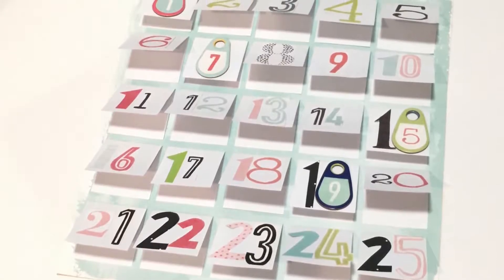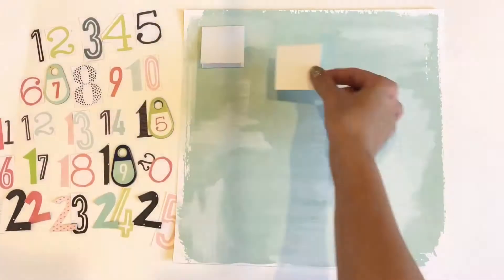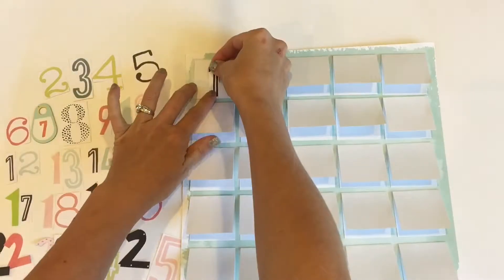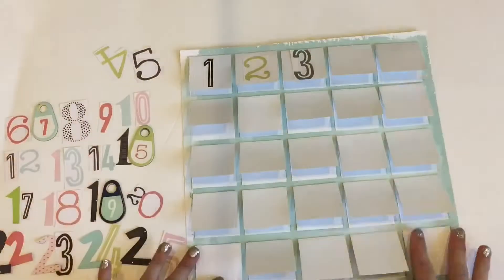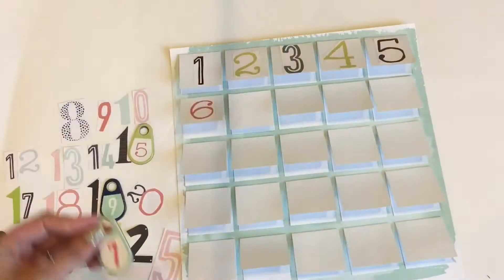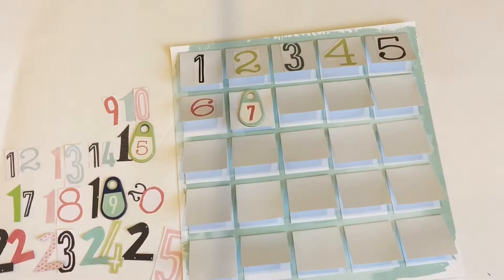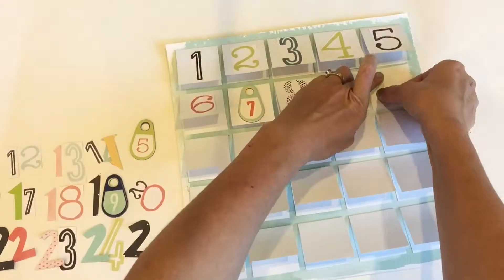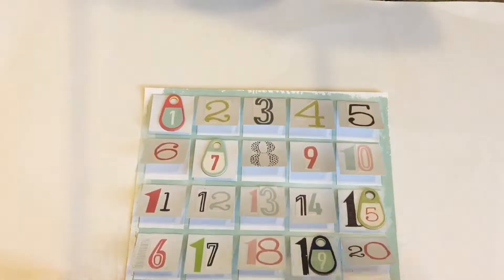Advent Calendar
Here is a one minute tutorial on how to make an advent calendar 🎄out of a 12x12 paper, some cardstock, and cute numbers. I used products from my Cocoa Daisy November kit. I'm using this as a mini December daily 🎅🏽 (along with my regular one) and filling in one thing each day with little pictures, etc... I'll keep it out as decor for December and then tuck it into a page protector in my 2016 family album.